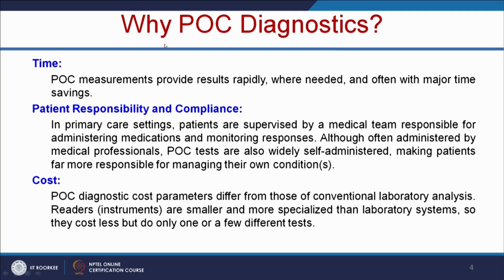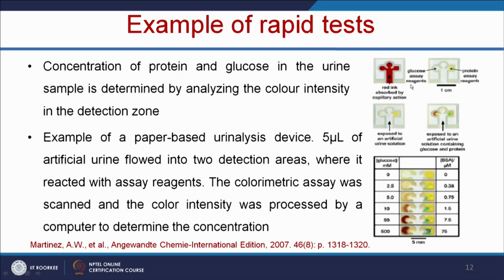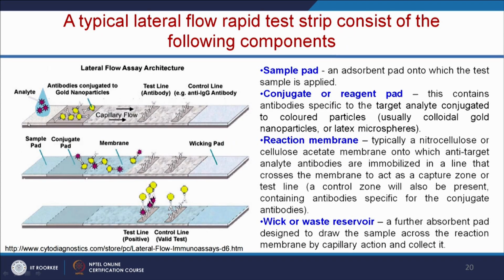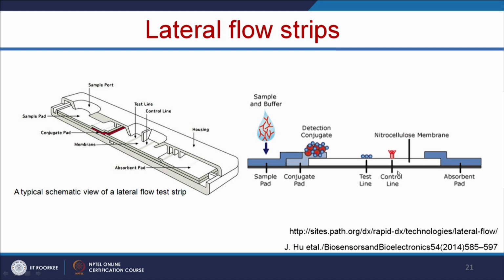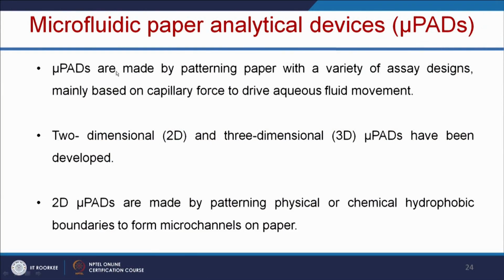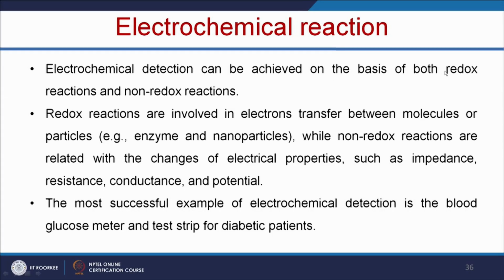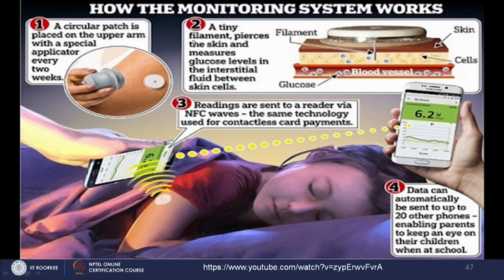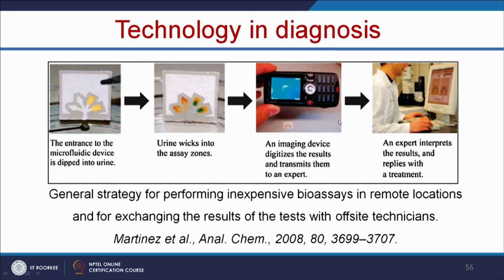Nanotechnology in Point -of- Care Diagnostics